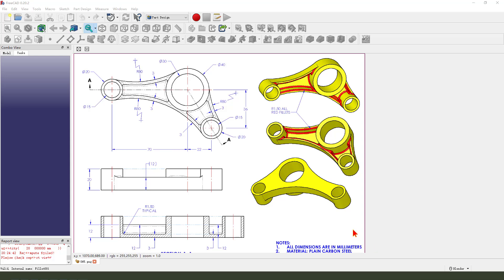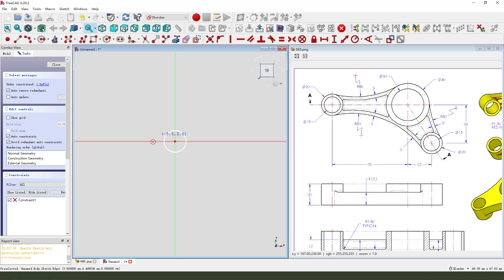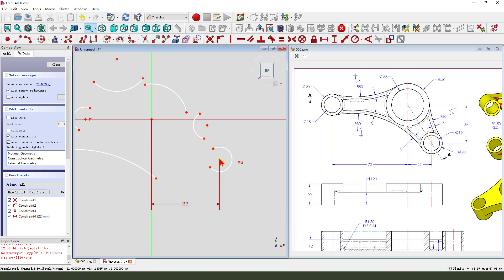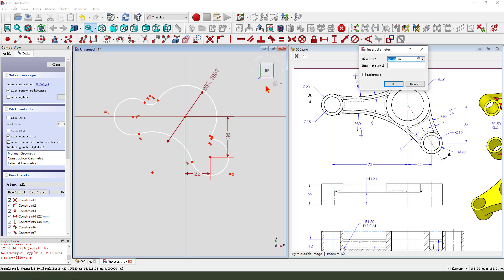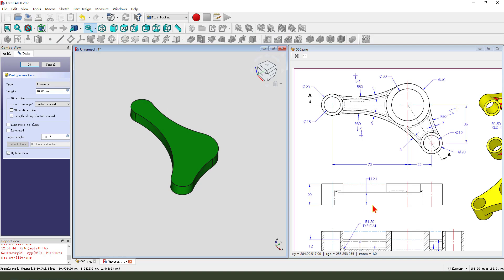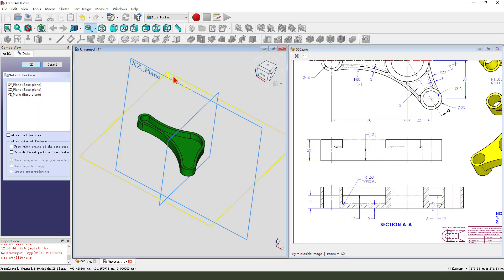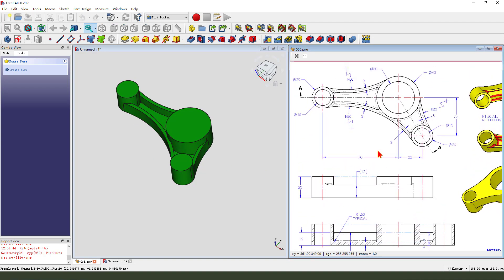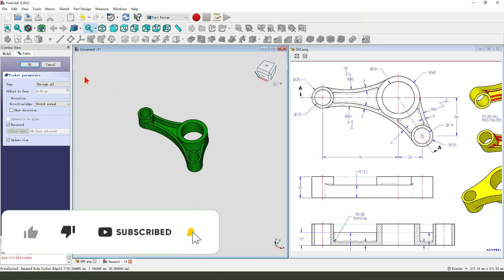FreeCAD Tutorial for beginners,basic model exercise-65